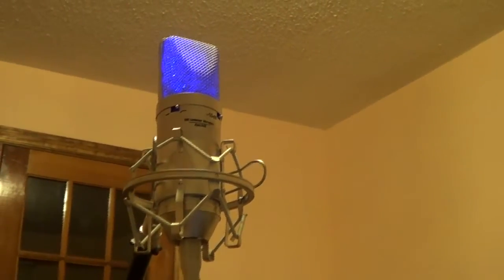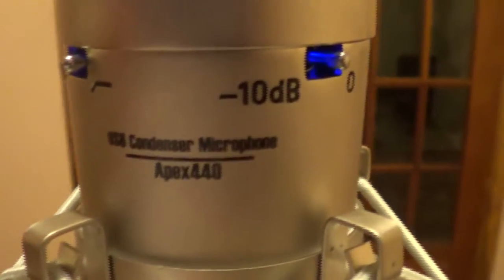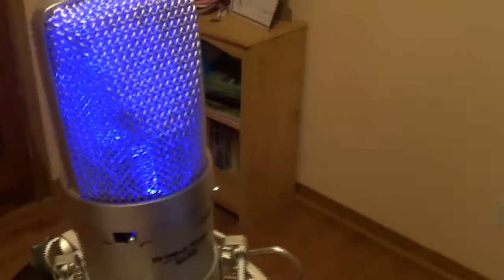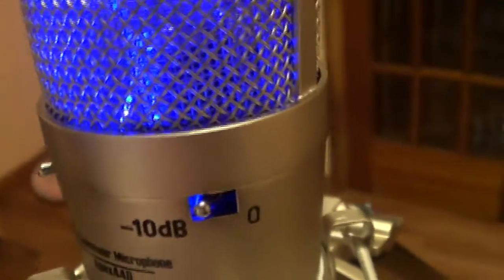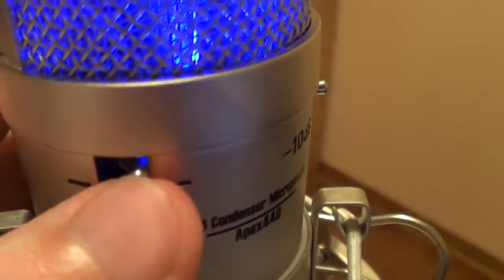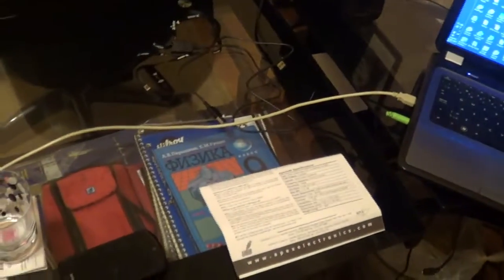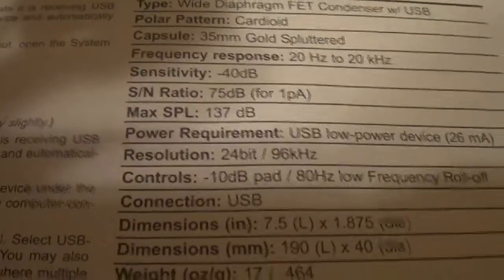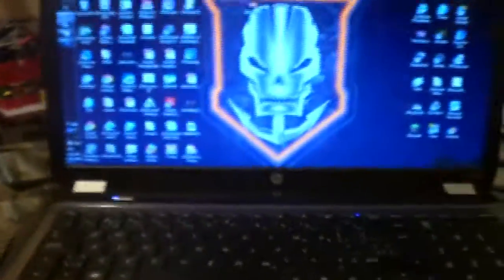Official Apex440 USB Condenser Microphone Review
So, here are some random specs:
Polar Pattern: Cardioid
Capsule: 35mm Gold Spluttered
Frequency Response: 20 Hz to 20 kHz
Sensitivity: -40dB
Resolution: 24bit / 96 kHz